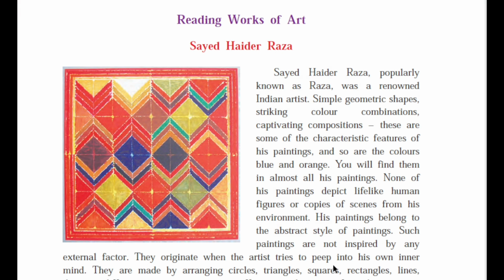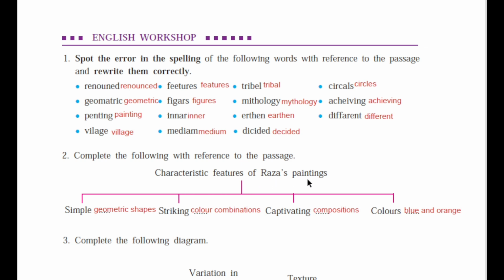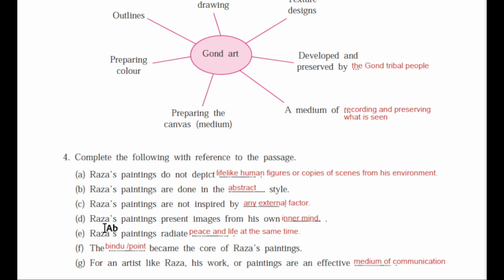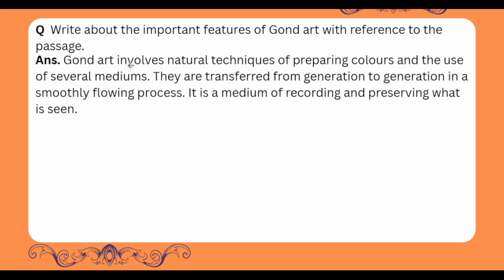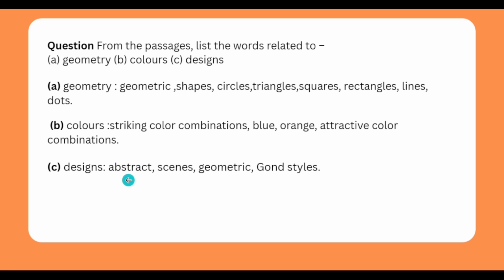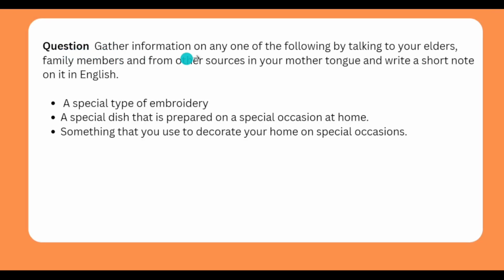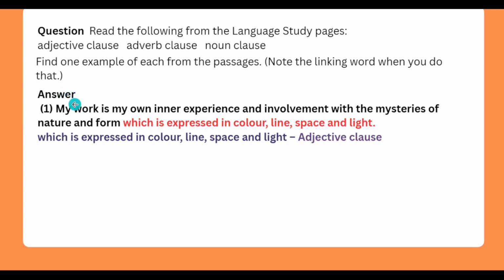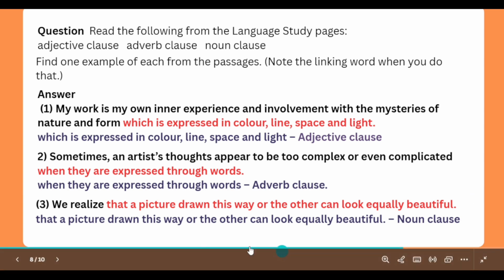Reading Works Of Art |English lesson 3.2 |English questions & answers | class 9|learnenglishwithSR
Reading Works Of Art |English lesson 3.2 |English workshop- questions & answers |learnenglishwithSR | class 9
Questions and answers explained